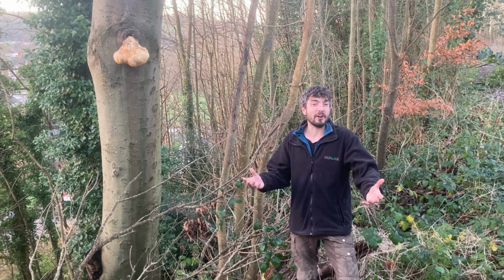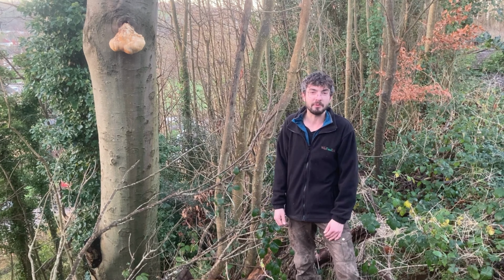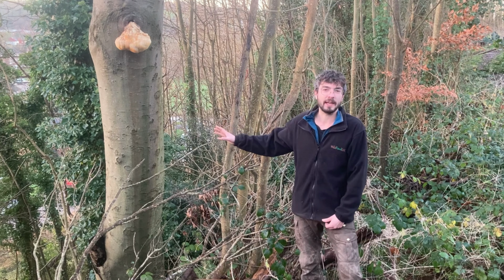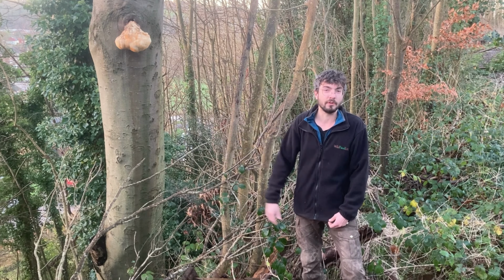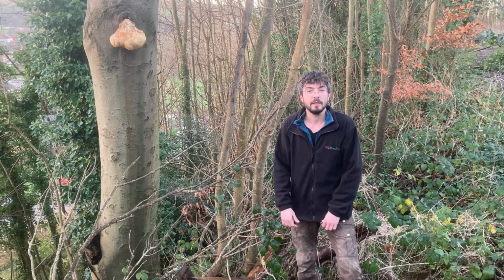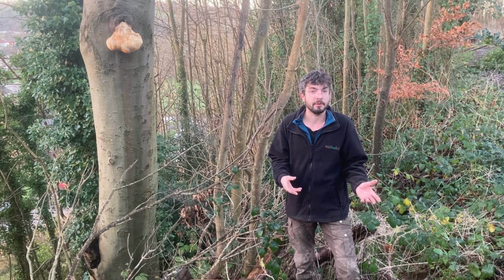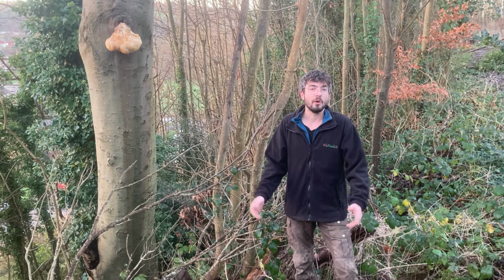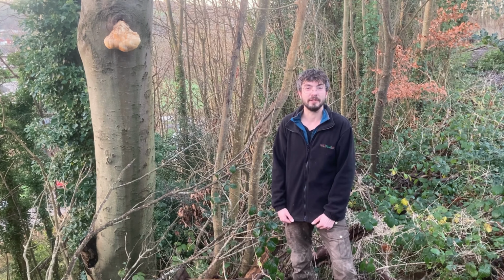Identifying the Bearded Tooth (Lions Mane) Hericium erinaceus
Dave's Favourite Christmas Present in 2023 :)
This fungus is protected in the UK so if you find one please don't even touch it!